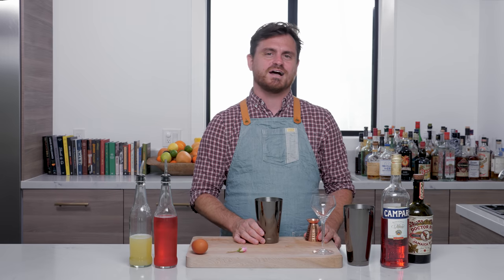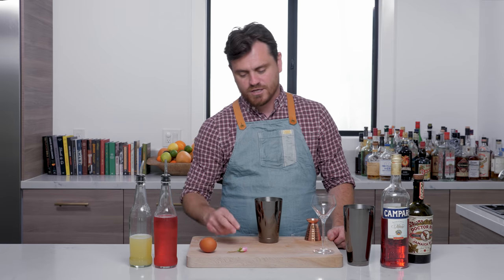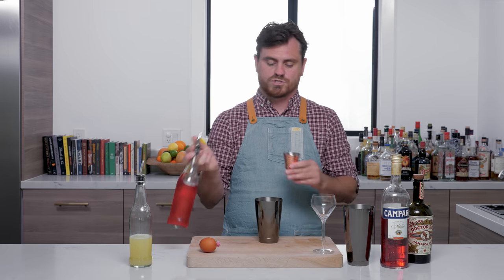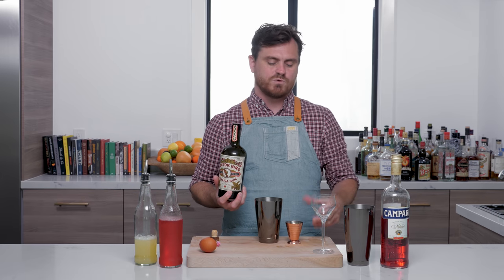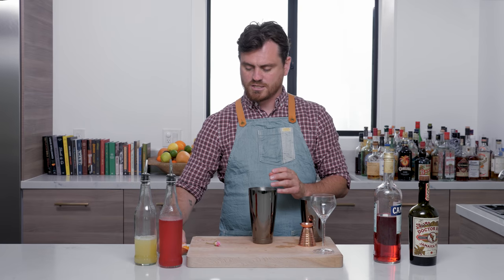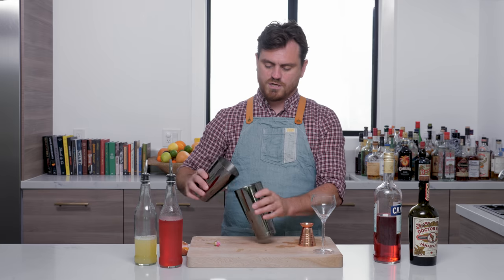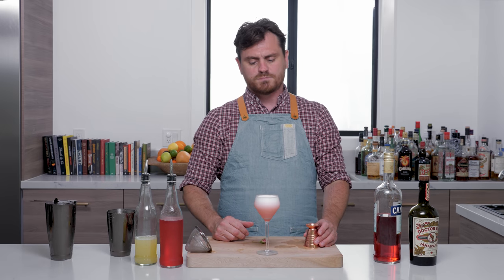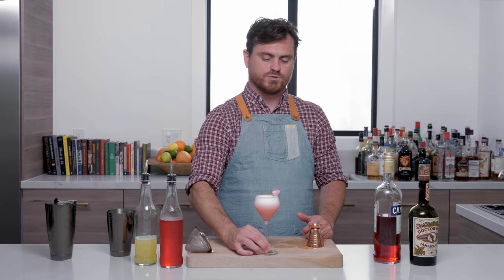Game Of Thrones: Rose of Highgarden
Another Game Of Thrones Episode! This episode was inspired by not only by Olenna's Murder of King Joffrey but by the moment when she tells his father that she did it. Clearing Tyron's name but also having the satisfaction that Cersei will know it was she who killed the king (her son) so brutally. I love a good revenge plot!

The Cocktail is meant to appear to be soft, elegant and quite tasty but I infused that note of bitterness on the back palate. The bitterness always tempers sweet notes but this drink also carries with it the Fogo of good Jamaican rum. Hope you guys like it and although it was inspired by last season, I couldn't think of a better drink to imbibe while watching the coming war with Kings Landing.

Here's The Specs:

1.75oz (52.5ml) Jamaican Rum
.25oz(7.5ml) Campari
.75oz(22.5ml) Raspberry Syrup
.75oz (22.5ml) Lemon Juice
1 Egg White
Rose Bud Garnish